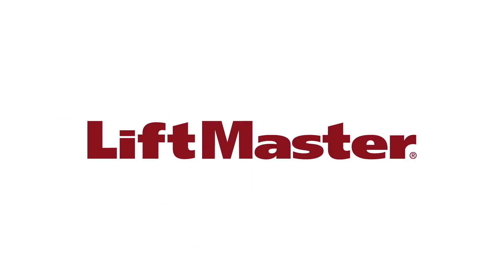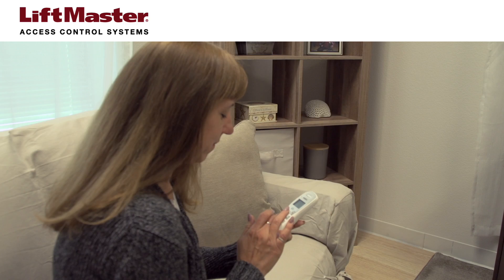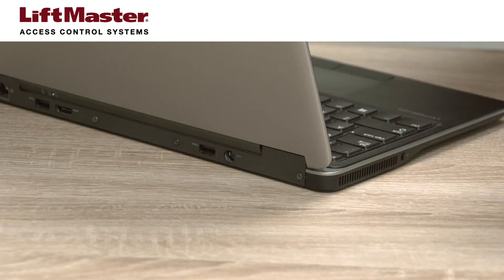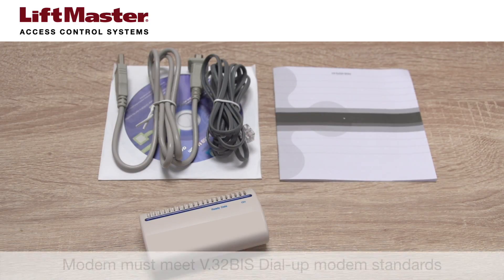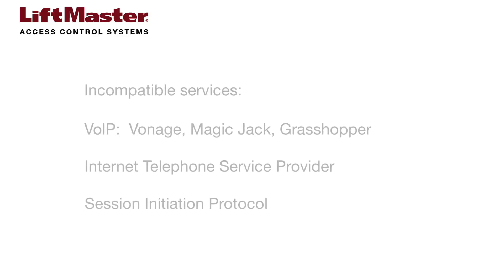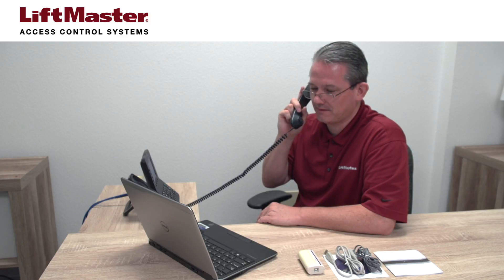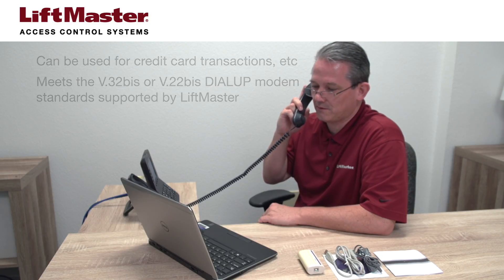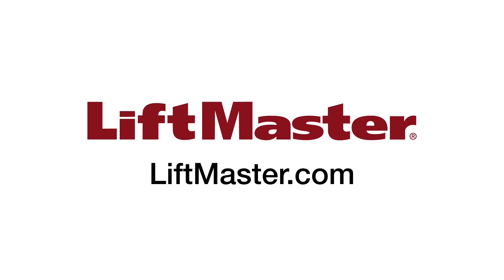How to Connect the LiftMaster EL2000SS, EL25 and EL1SS Telephone Entry Systems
This video demonstrates how to connect the LiftMaster EL2000SS, EL25 and EL1SS telephone entry systems using modems and phone lines.